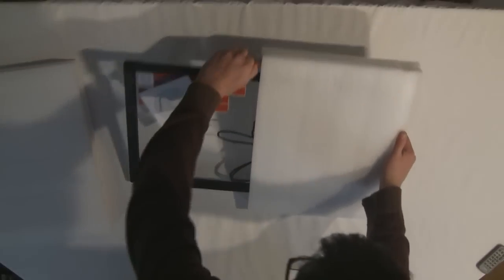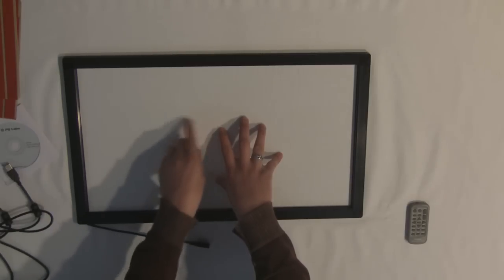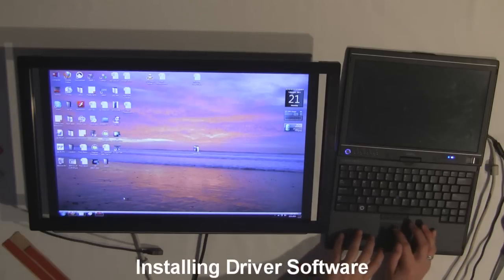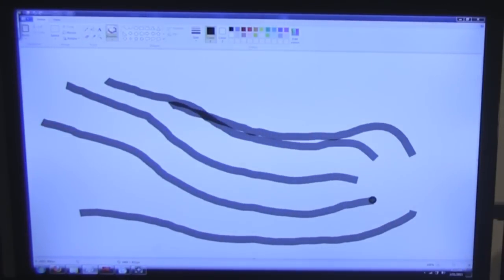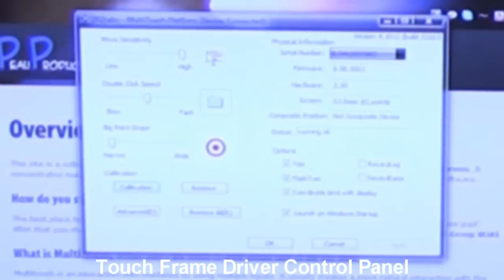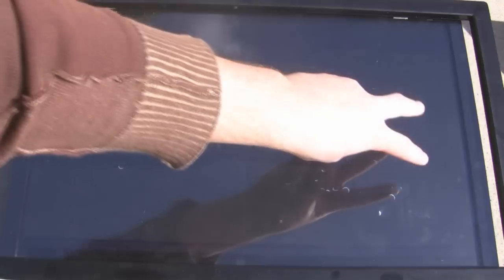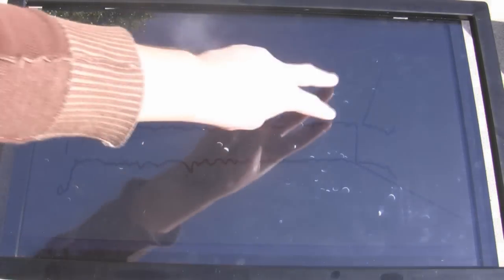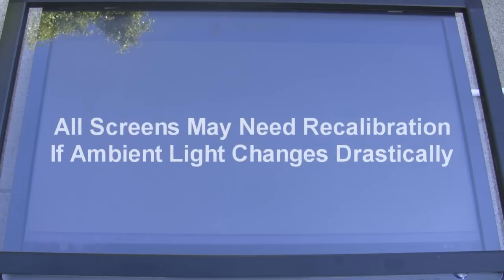Peau Productions :: Infrared Touch Frame Full Review Video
Here we take a look at the PQ Labs Multi-Touch Frames.  Simple install and setup allows any screen to become interactive with 2, 6, or 32 simultaneous touches.  Many sizes available for purchase on the Peau Productions Store from 24" - 65", with larger customs sizes also available.  The frames can be used in every lighting condition that doesn't have direct intense infrared light hitting the screen, such as in direct sunlight. Environments that just have ambient infrared light, such as in the shade outside and in sunlit rooms will work.